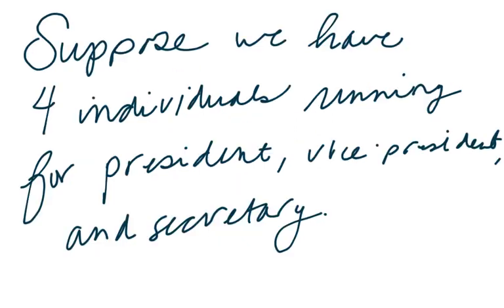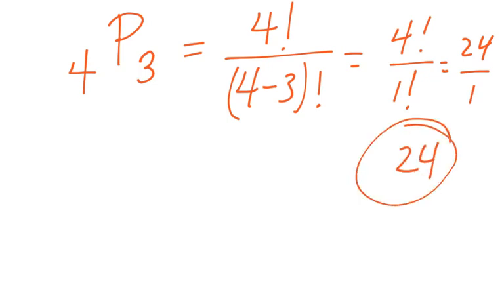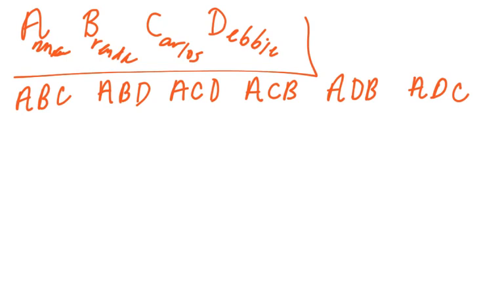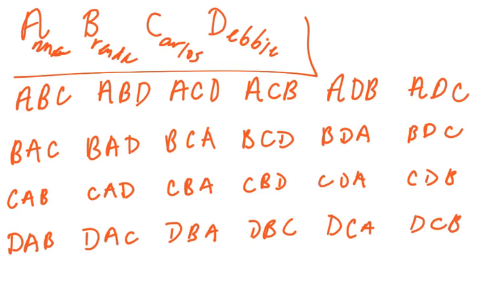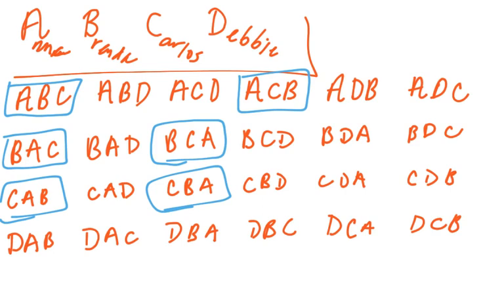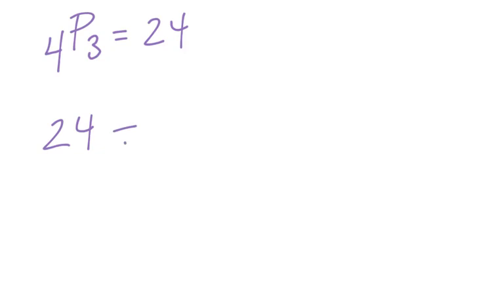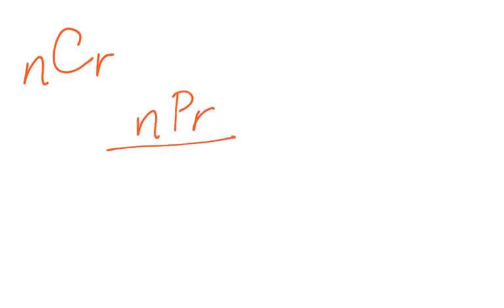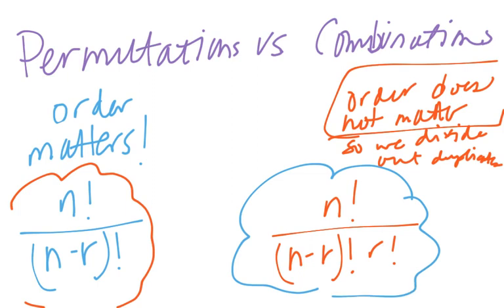Combinations Part 1